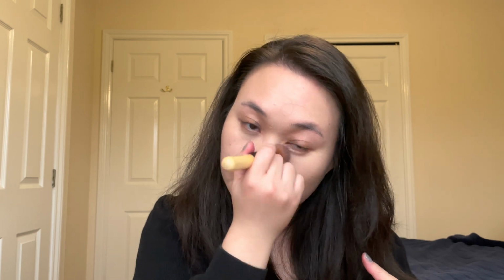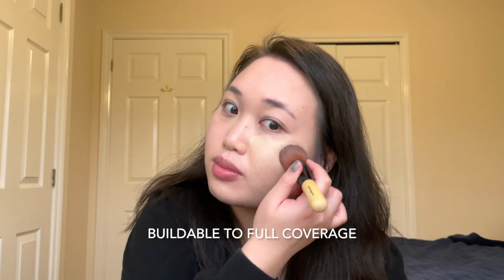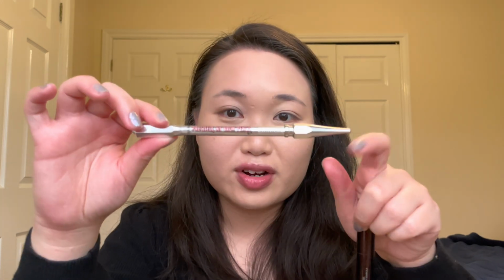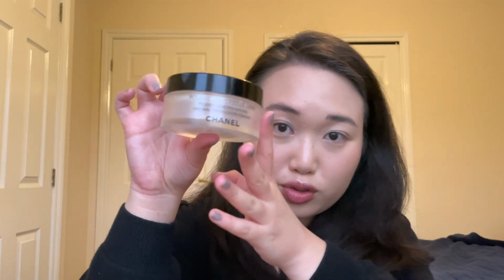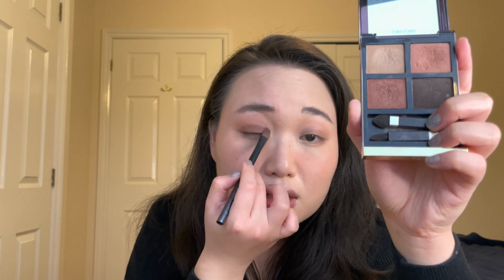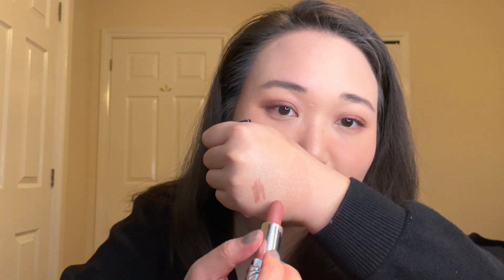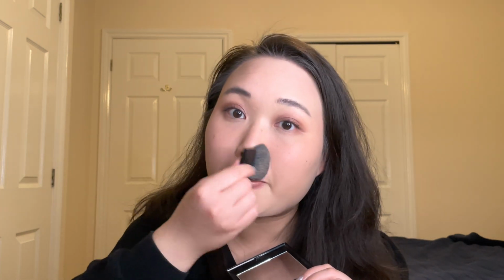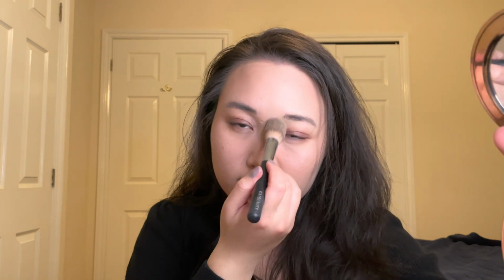Best of beauty 2022 | Full face demo GRWM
Love, Nich x

Brows
Benefit Precisely, My Brow Pencil

Eye shadow-
TOM FORD EYE COLOR CREME EYESHADOW QUAD in Smoky Quartz

DIOR Rouge DIOR Couture Colour Lipstick, Velvet, in 100 Nude Look Velvet

Finishing Powder -
Hourglass AMBIENT™ LIGHTING FINISHING POWDER in Dim Light

Suqqu Retouched Pressed Powder in 02 Glow

Charlotte Tilbury Airbrush Bronzer in Medium

Products are purchased by myself and opinions are entirely my own.